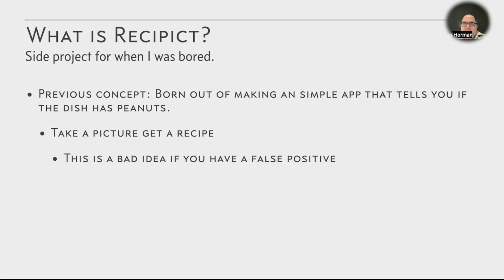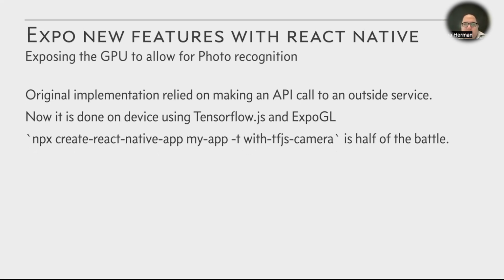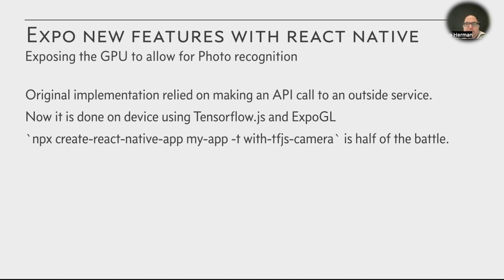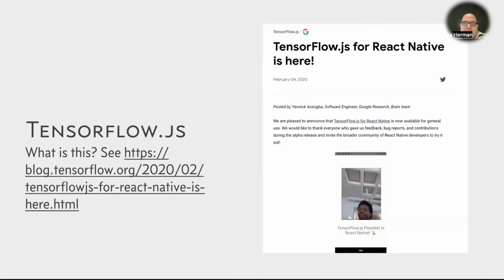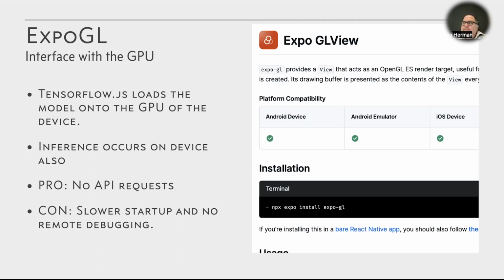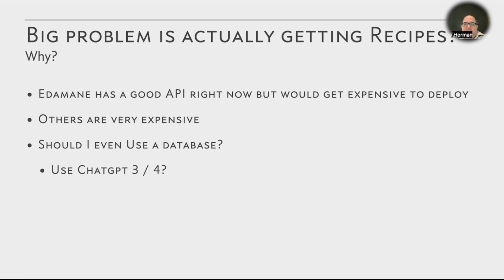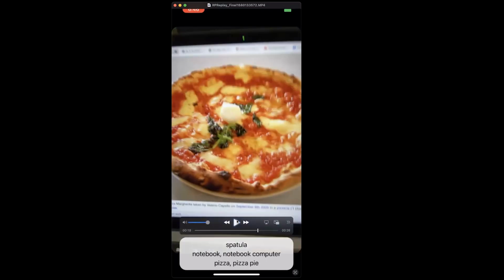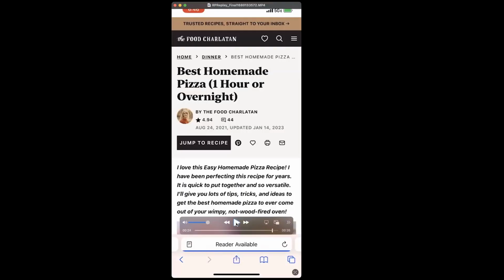ReactChicagoMarch2023Recipic:ReactNativeApp to Find Something to Eat from a Picture by Joshua Herman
"Recipic: Using React Native to Find Something to Eat from a Picture"
by Joshua Herman